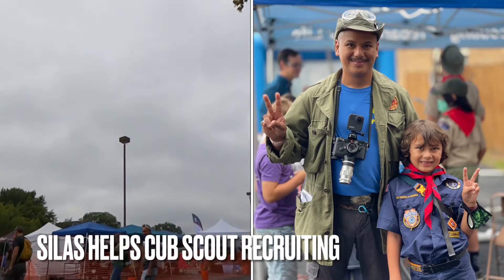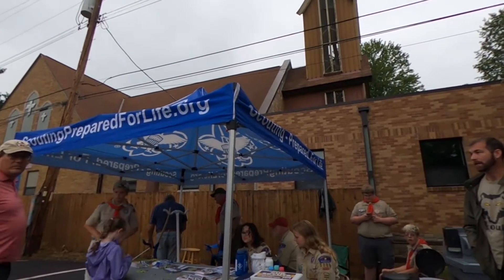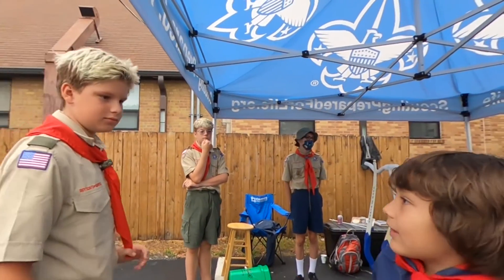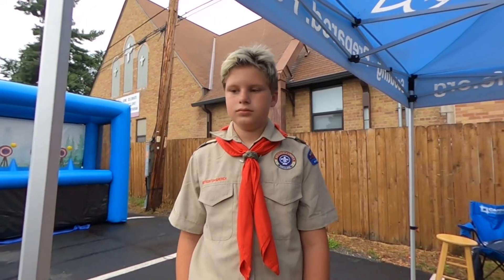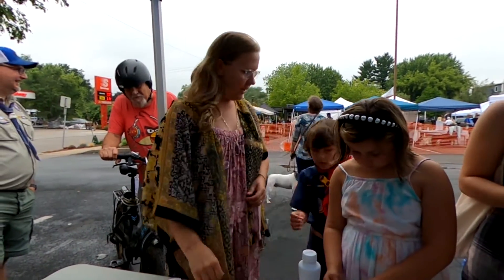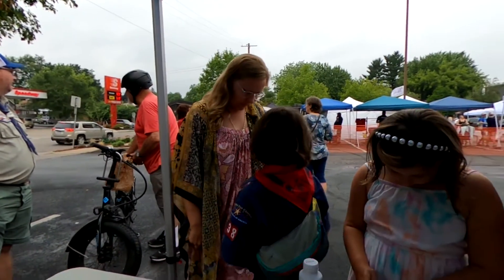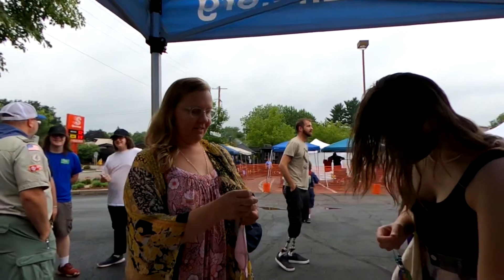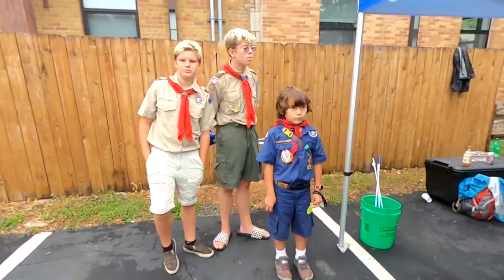Silas recruits cub scouts at Nokomis Crazy Days